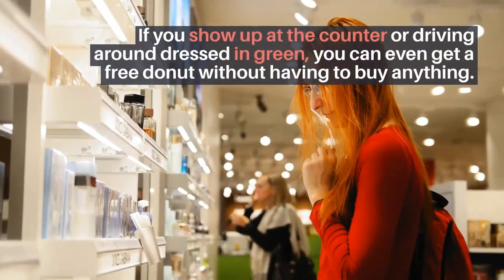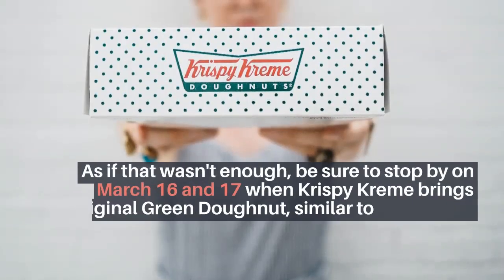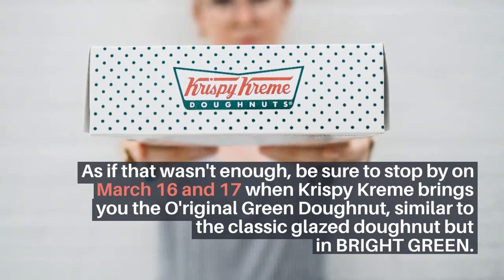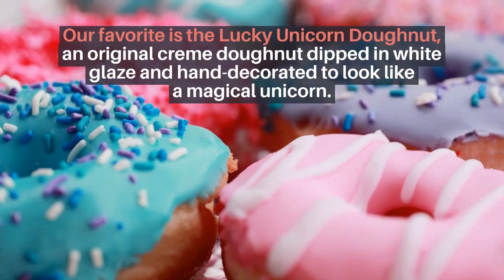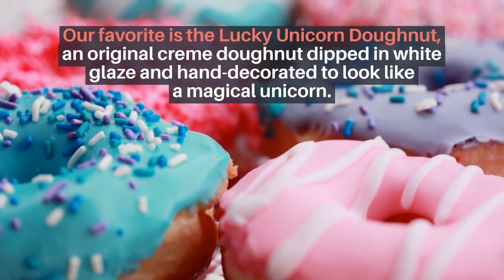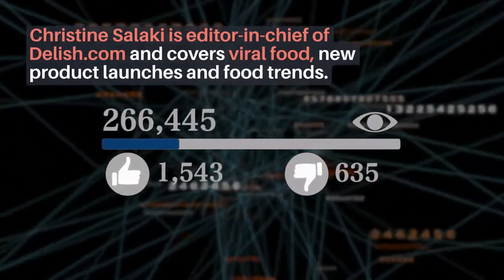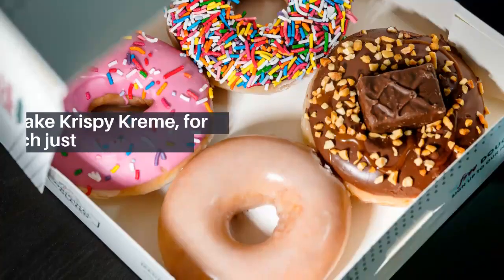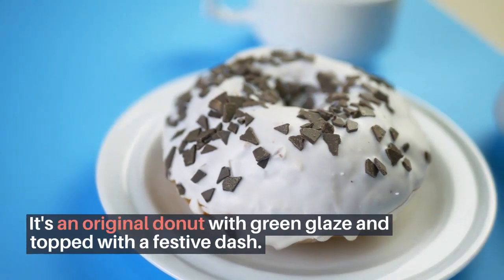Krispy Kreme - This is the original white-glazed doughnut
This is the original white-glazed doughnut, decorated with green icing and sprinkled with golden lucky coins, which are actually beautiful gold discs. As if that wasn't enough, be sure to stop by on March 16 and 17 when Krispy Kreme brings you the O'riginal Green Doughnut, similar to the classic glazed doughnut but in BRIGHT GREEN. Doughnut KrispyKreme kata beach food